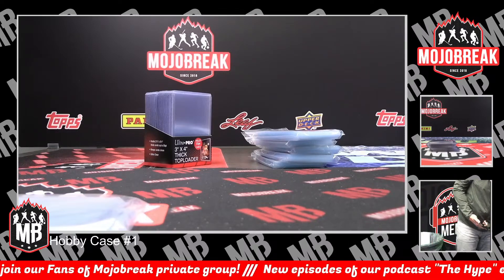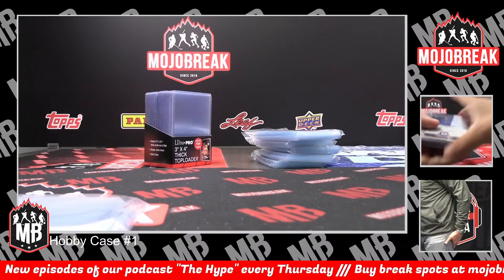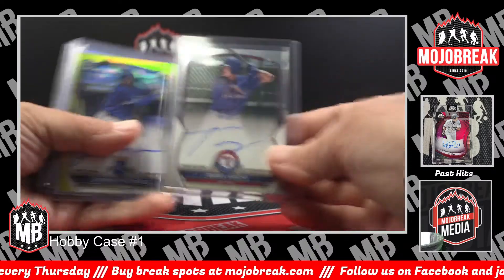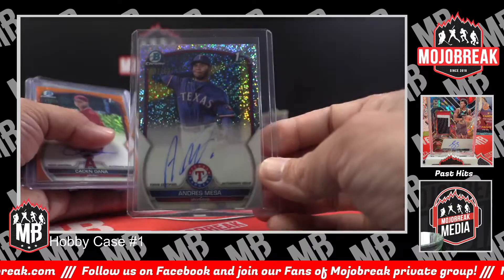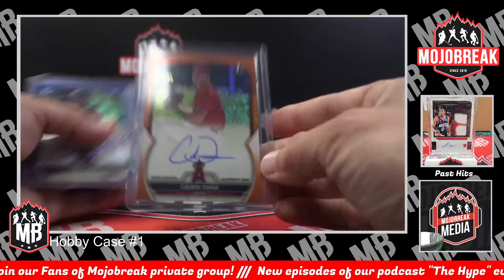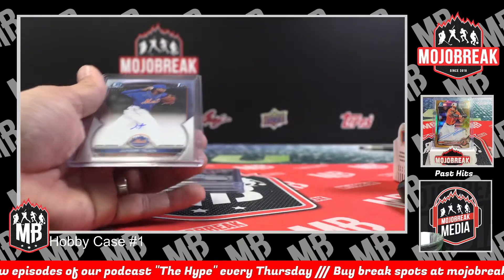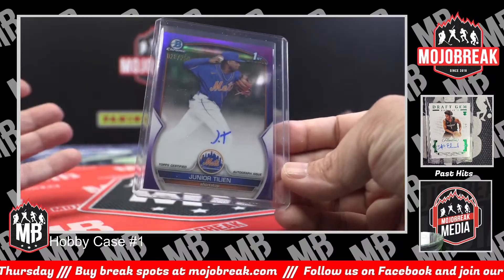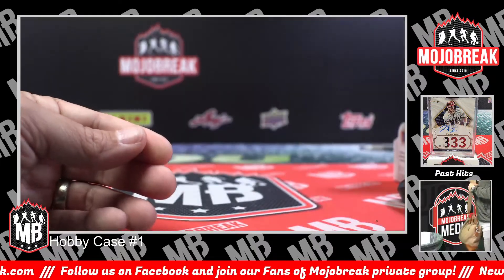2023 BOWMAN HOBBY 12 BOX CASE #1 Recap